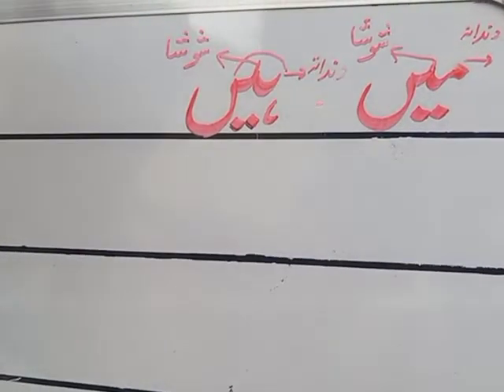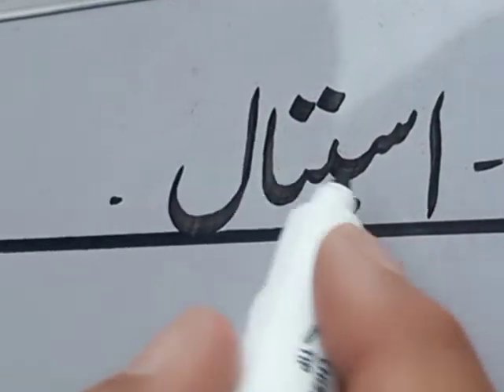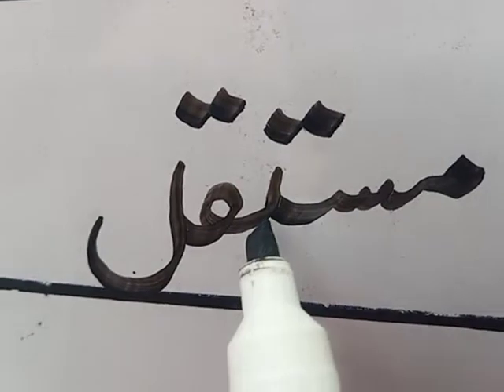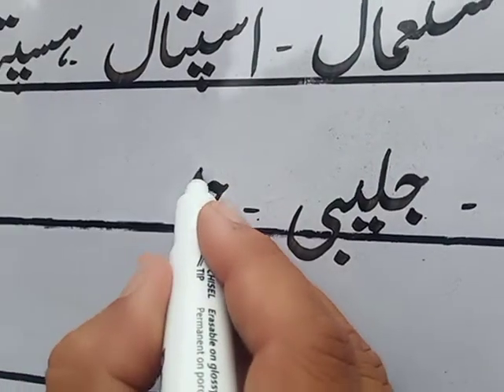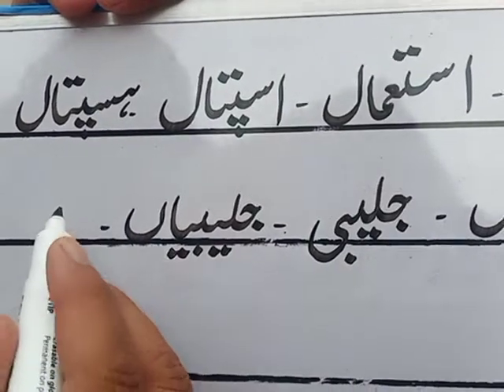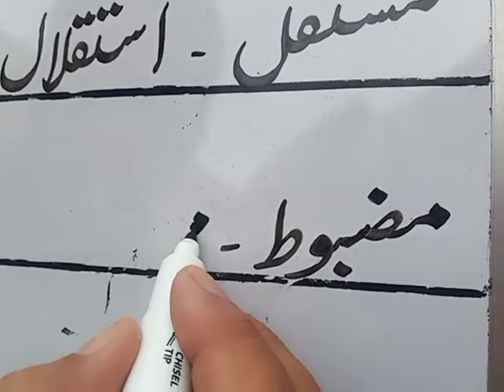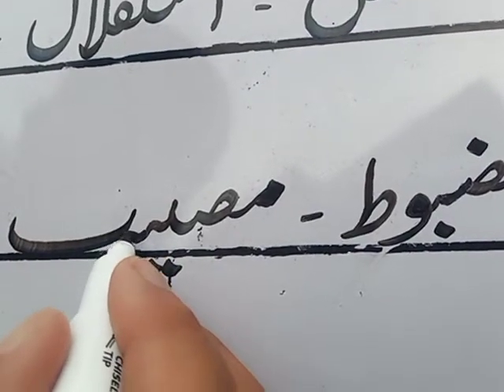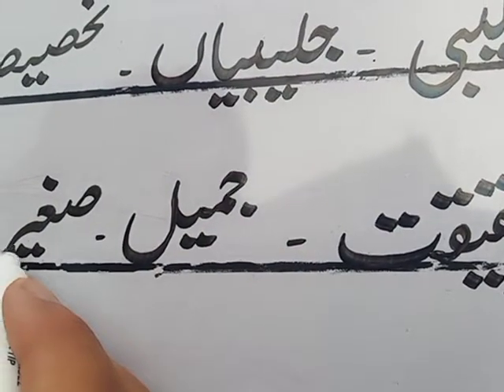Difference between shosha and dandana./writing improvement.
The most effective method to compose with cut marker in urdu -

Urdu Calligraphy with Cut Marker
Al Qalum Expert -

We as a whole expertise to compose Urdu. Yet, I will attempt to convey you that how to compose Urdu in great penmanship, Despite the fact that I am not an expert Calligrapher, I m educator and Illustrations Creator by calling. Calligraphy is only my propensity. I trust my recordings will be useful for the understudies and others who are enamored with Calligraphy.

AK-Planner isn't a channel it's foundation where you see Craftsmanship, Altering video,Calligraphy, Composing classes, and part of really Engaging video

So to be hanging around for no particular reason and pleasure. Remember to buy in my feed for additional recordings